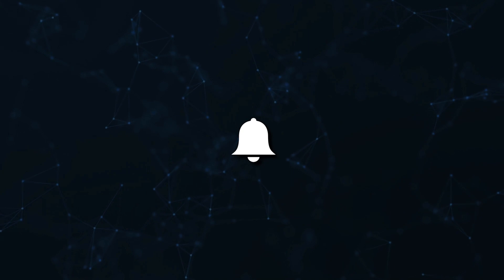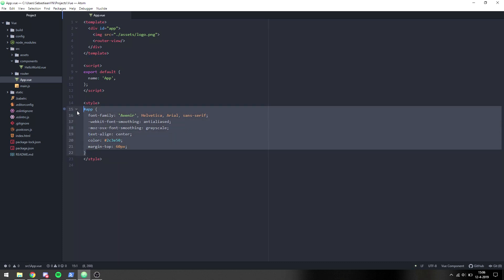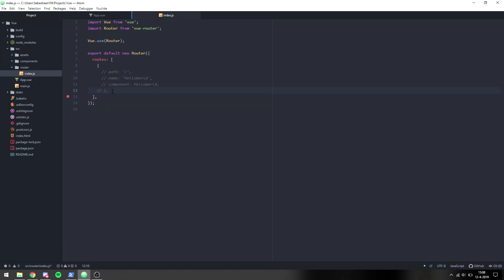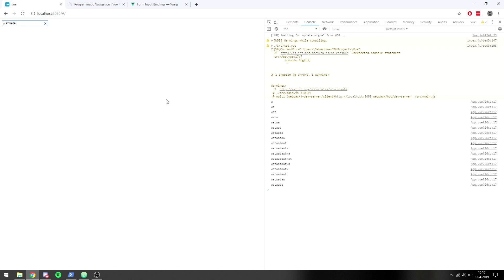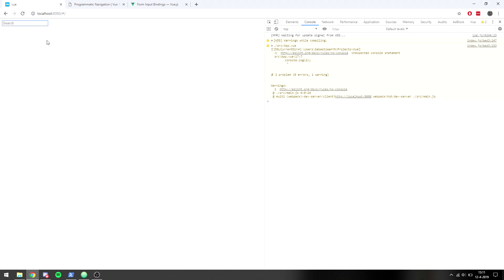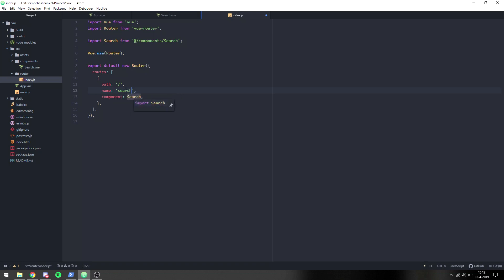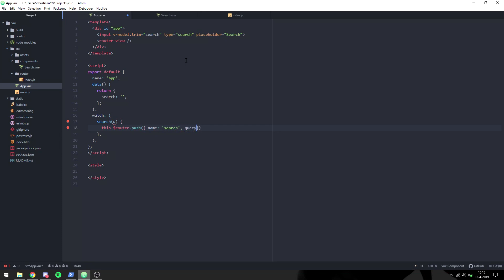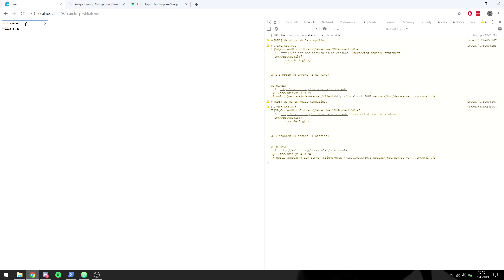Vue.js Tutorial - Router Push - Episode 10